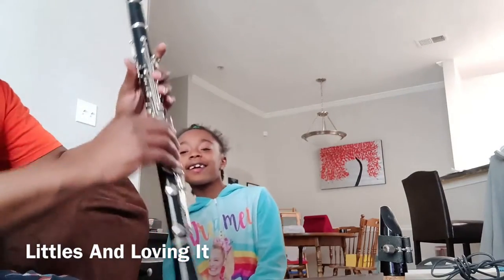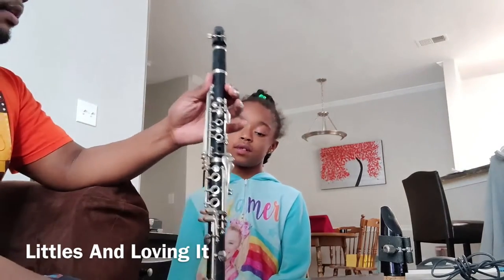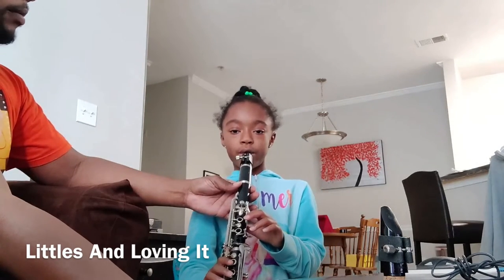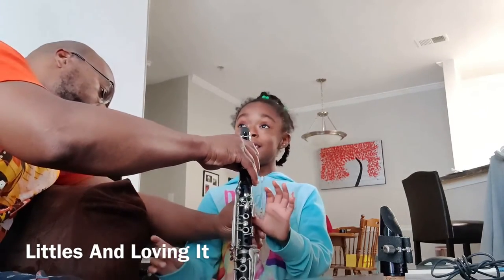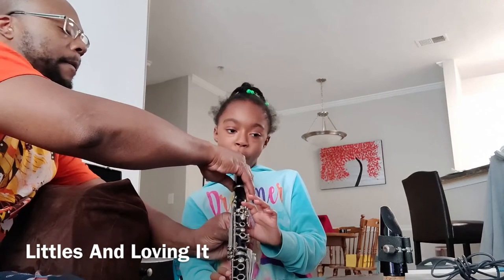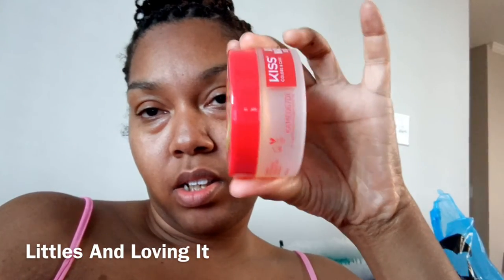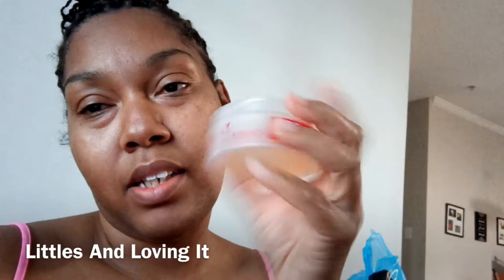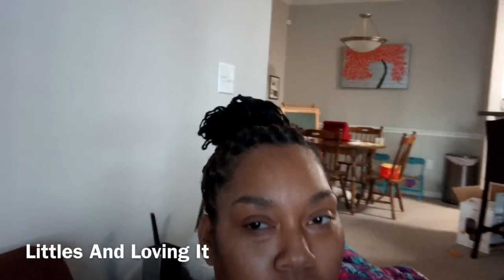Black Family Vlog: Starting my new workout routine, clarinet lessons with Jade and Olive Garden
Please  visit  my etsy store to purchase  a set of press on nails.

To inquire about private virtual music lessons please copy and paste the link to your url.